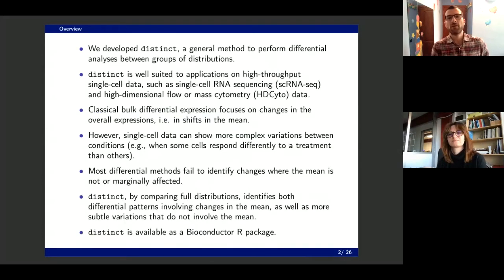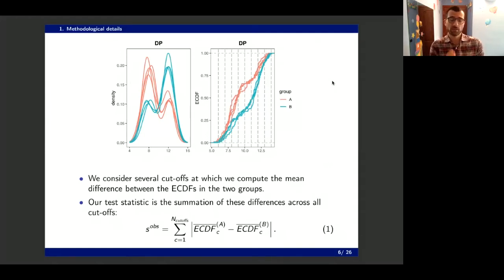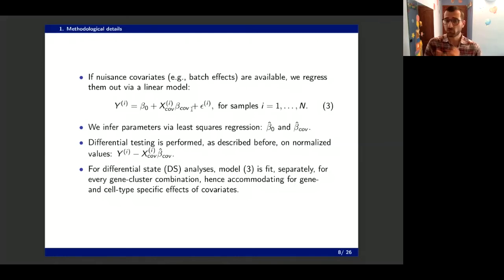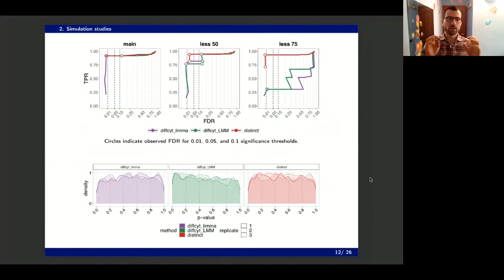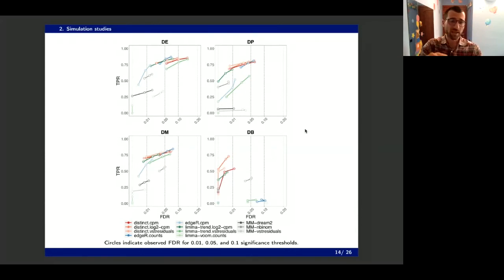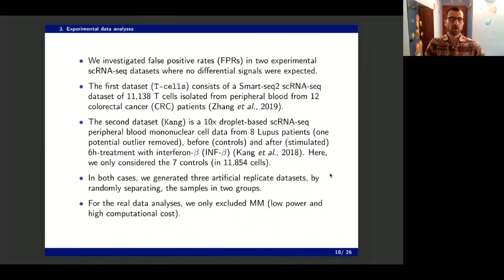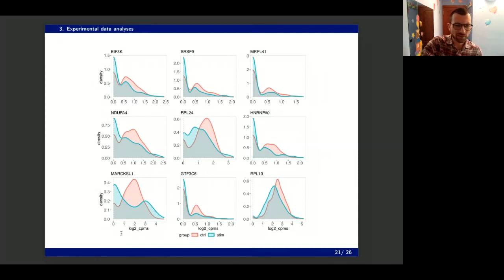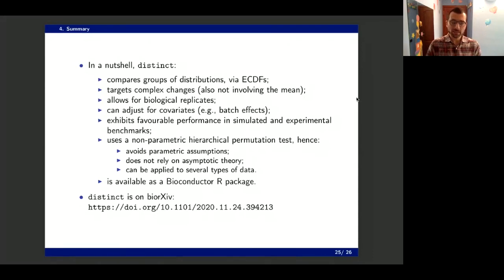Contributed talks 1: SimoneTiberi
distinct: a novel approach to differential distribution analyses